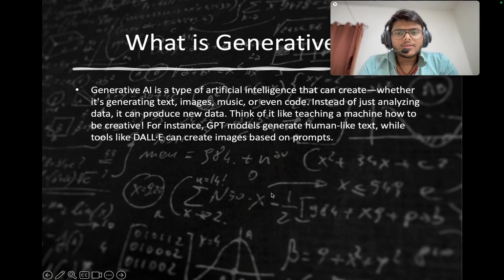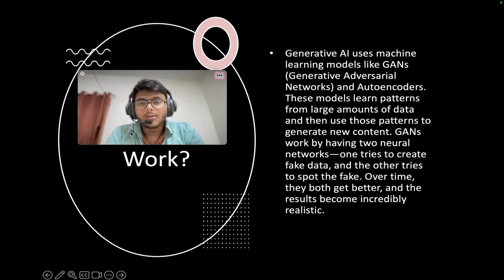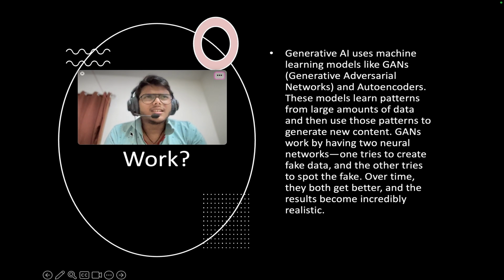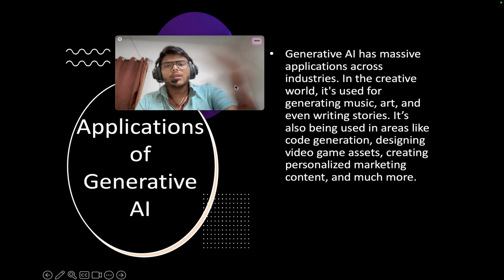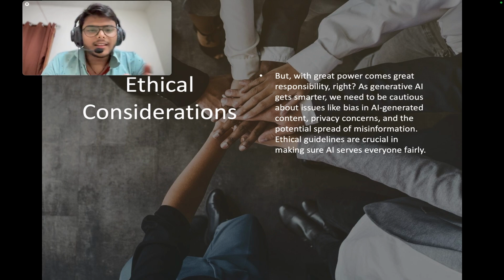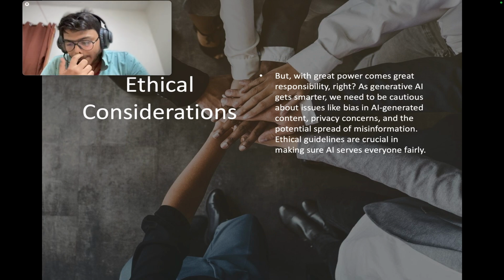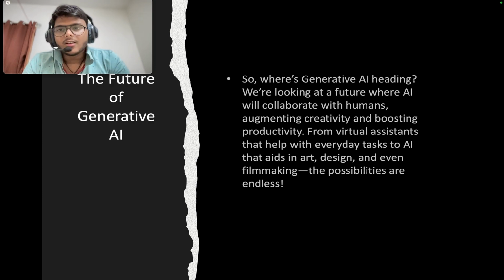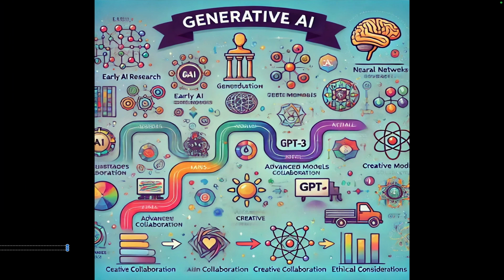Introduction to Generative Ai | Episode 0 | The Future of ai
🎬 WELCOME TO EPISODE 0 OF THE "GEN AI" SERIES! 🎬

In this episode, we dive into the world of  GENERATIVE AI (GEN AI), Ever wondered how AI can generate  TEXT, IMAGES, OR EVEN MUSIC? We’ll explore the magic behind tools like GPT, DALL·E, and more! Whether you're curious about AI’s role in  CREATIVITY, its APPLICATIONS ACROSS INDUSTRIES, or what the FUTURE HOLDS, this episode is the perfect starting point! 💡

✨ IN THIS VIDEO, YOU’LL LEARN:
- HOW DOES IT WORK? (GANs, AUTOENCODERS, AND TRANSFORMERS!)
- REAL-WORLD APPLICATIONS OF GEN AI 🌍
- ETHICAL CONSIDERATIONS (THE GOOD, THE BAD, AND THE RESPONSIBLE) ⚖️
- WHAT’S NEXT IN THE WORLD OF AI?

🔊 **USE HEADPHONES FOR THE BEST EXPERIENCE!** 🎧 This will ensure you catch every detail about the exciting world of Generative AI.

⏰  TIMESTAMPS:
- 00:00 – INTRODUCTION
- 00:40 – WHAT IS GENERATIVE AI? 🤖
- 03:45 – HOW GENERATIVE AI WORKS (GANs, TRANSFORMERS, AUTOENCODERS)
- 06:35 – APPLICATIONS OF GEN AI 🌍
- 08:50 – ETHICAL CONSIDERATIONS ⚖️
- 11:10 – THE FUTURE OF GEN AI 🚀
- 14:00 – CONCLUSION AND NEXT EPISODE PREVIEW

📲 JOIN OUR WHATSAPP CHANNEL to stay updated with exclusive content, discussions, and more!

EPISODE 1  is coming soon! Let’s explore the future of AI together.